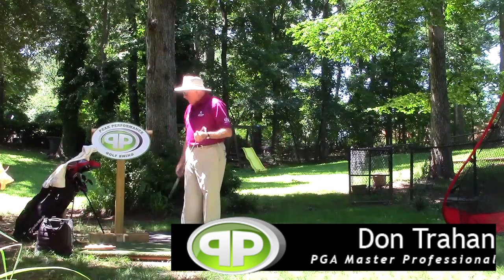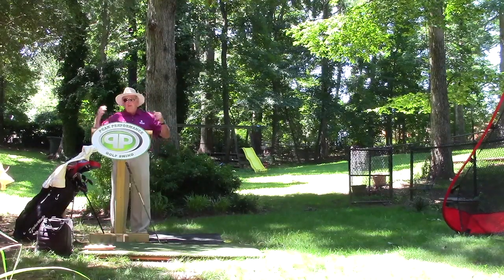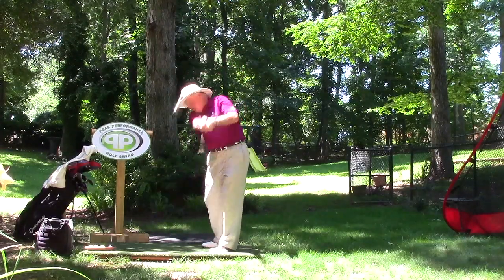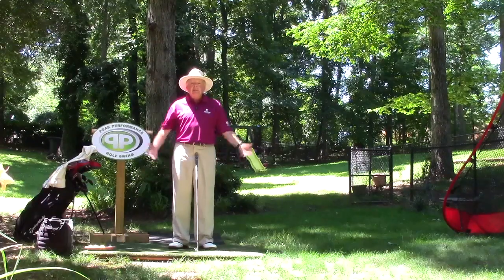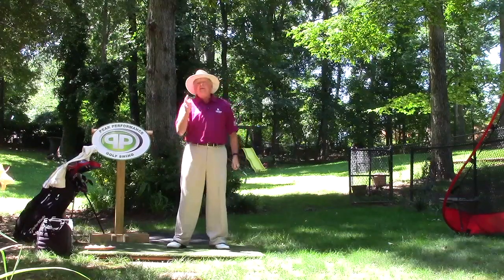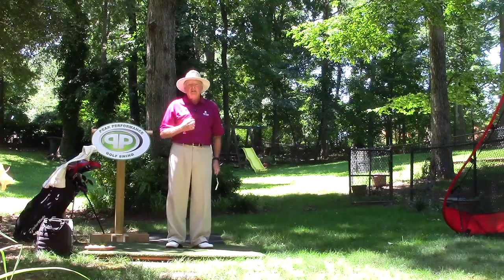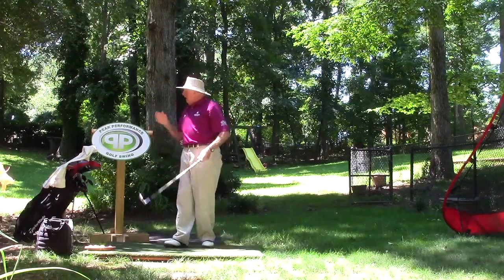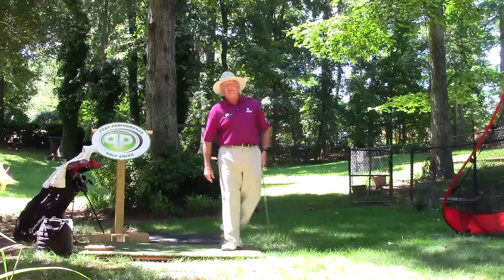Tour Player's Bad After Impact Advice - Golf Tips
Keeping your head down after impact, an old lesson that is wrong. Stand up as fast as possible after impact with a quiet body and fast arm speed.

Want to learn how to hit a golf ball with consistency and accuracy?